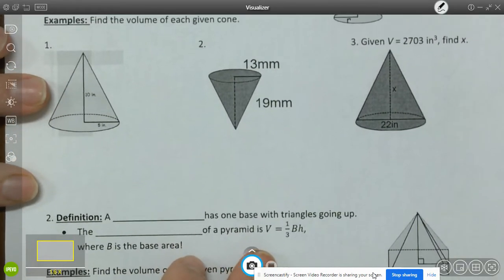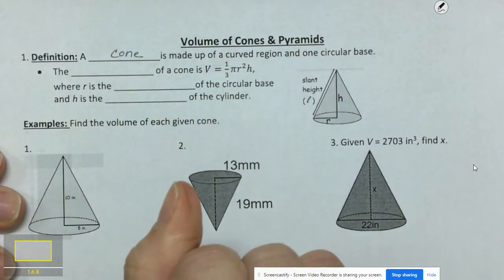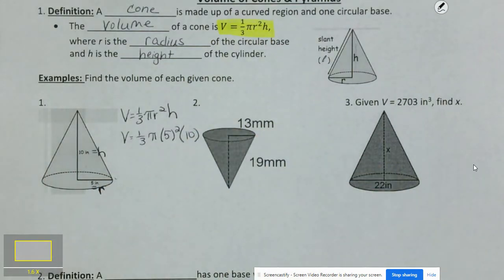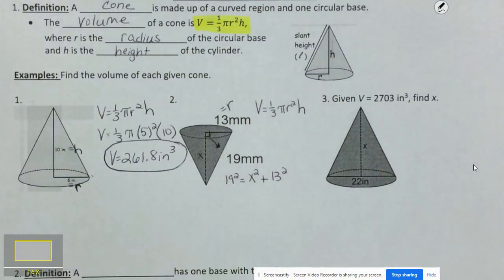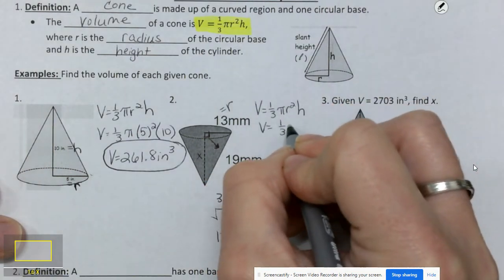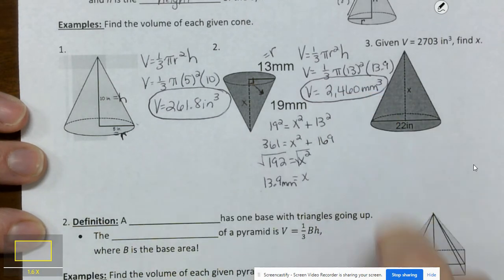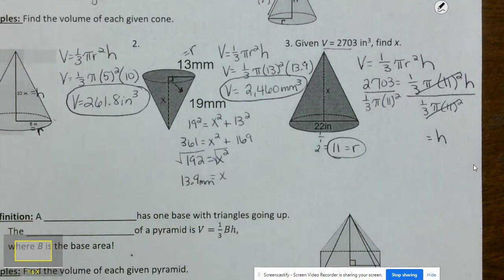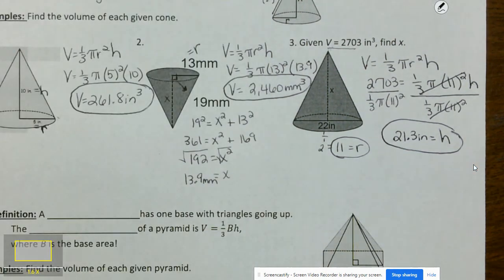Volume of a Cone